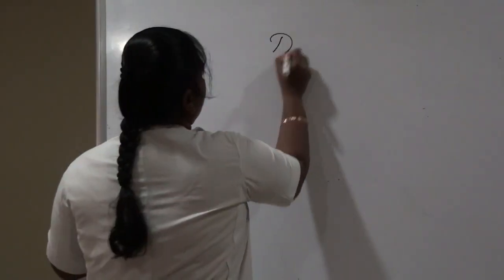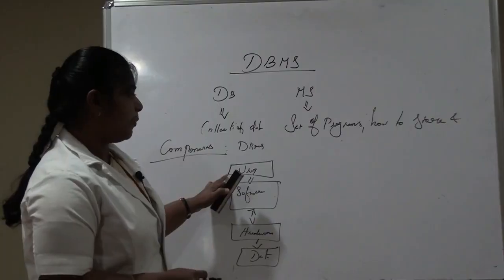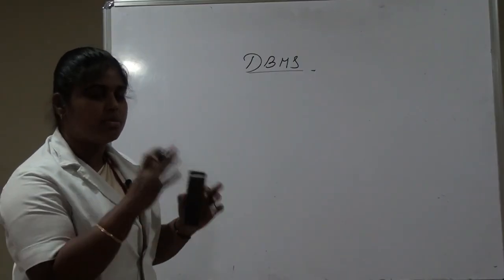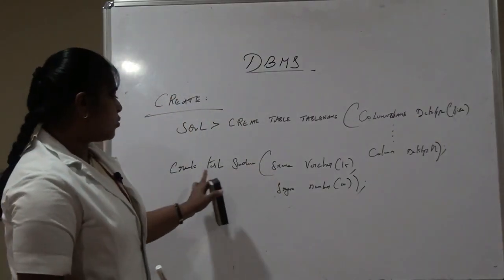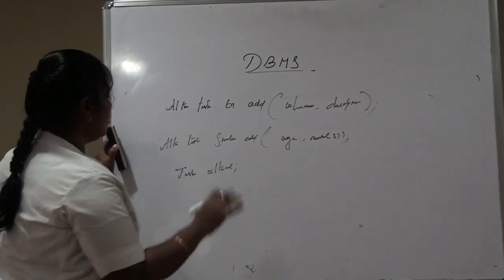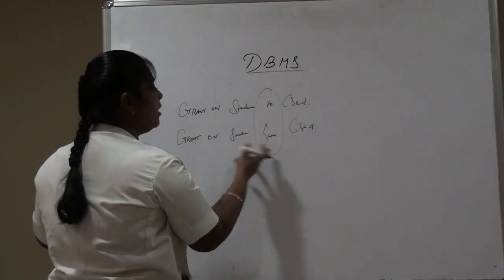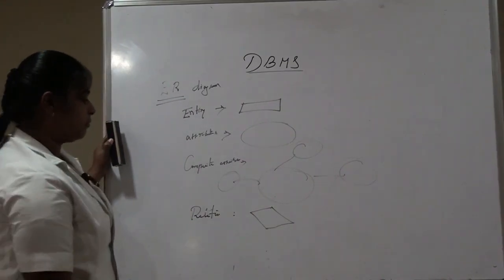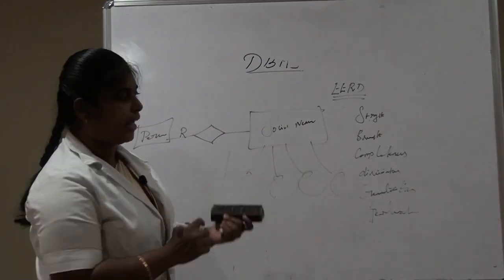Database Management System by Kalpana